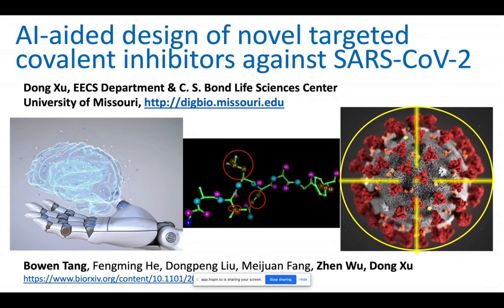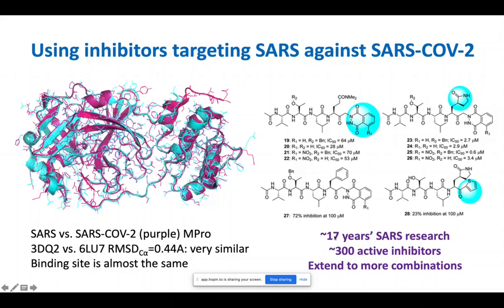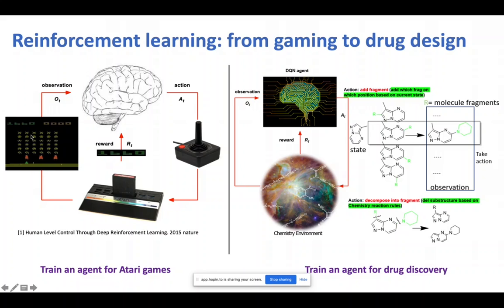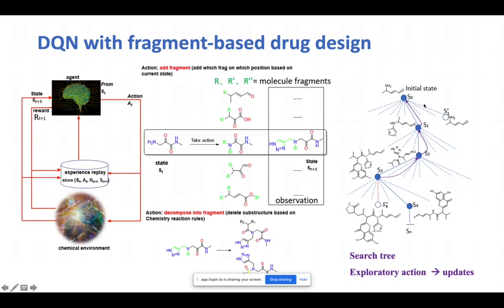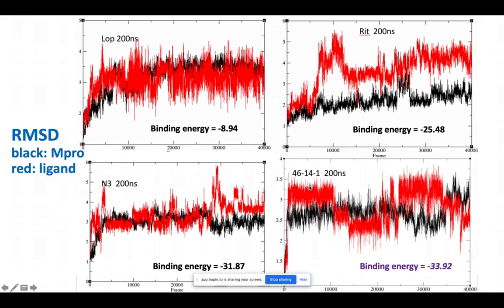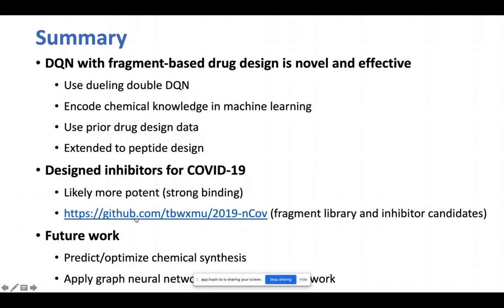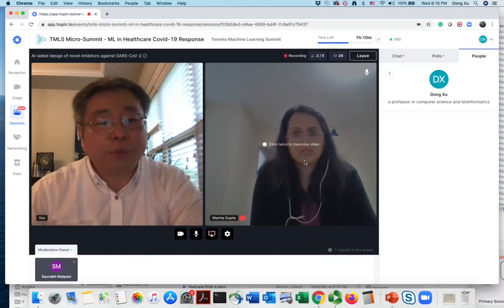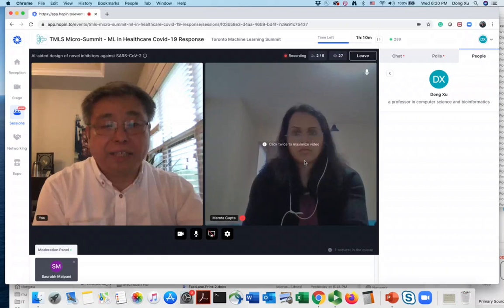Toronto Machine Learning Series Micro Summit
“AI-aided design of novel targeted covalent inhibitors against SARS-CoV-2”, Toronto Machine Learning Series Micro Summit, Zoom Lecture, April 29, 2020.